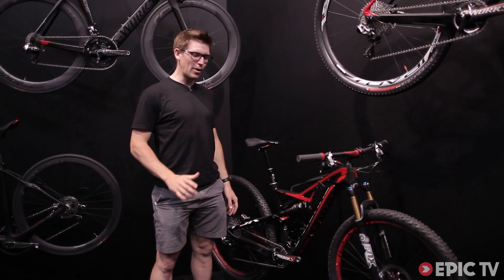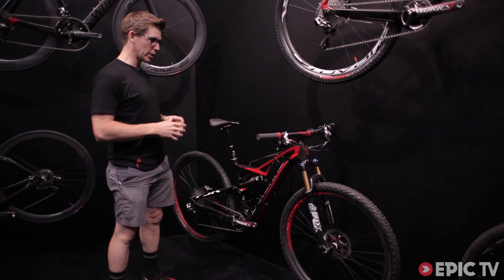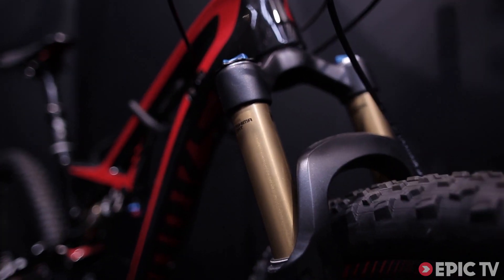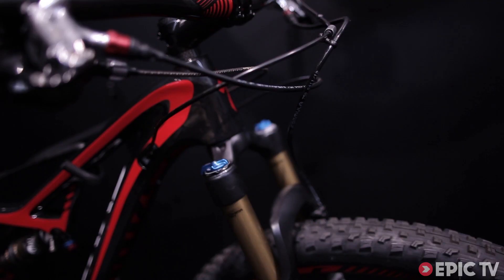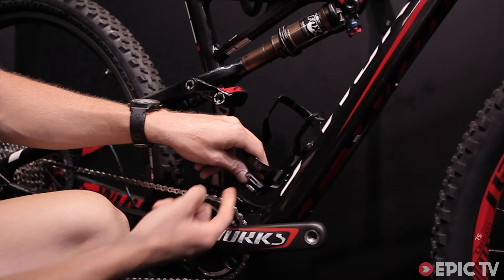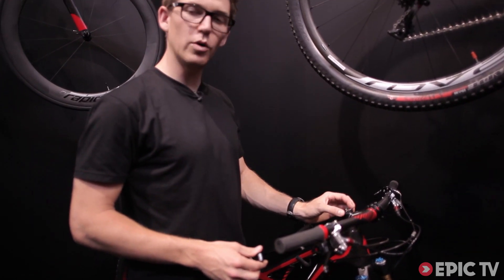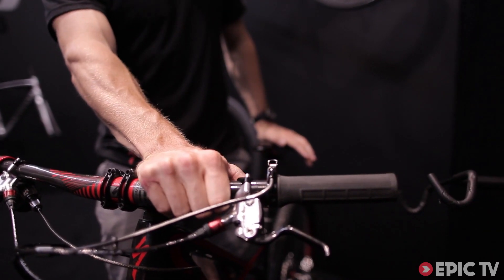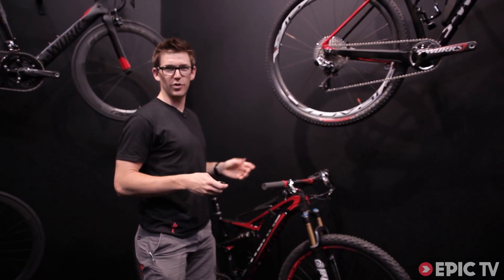Specialized S Works Camber -- Best New MTB Gear, Eurobike 2013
Specialized S Works Camber mountain bike hits bike shops in early October 2013. This is the first time Specialized have ever produced a carbon version of the Camber 29er which makes it easy to pedal up while holding its own on the down. This video also shows the new SWAT (storage, water, air, tools) kit and Command Post IR